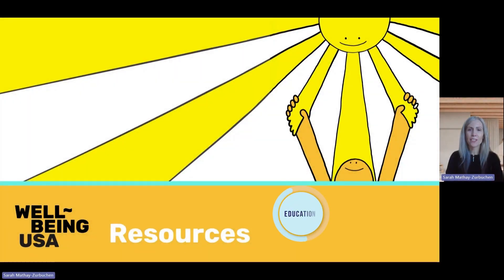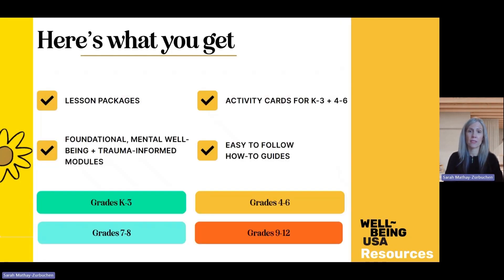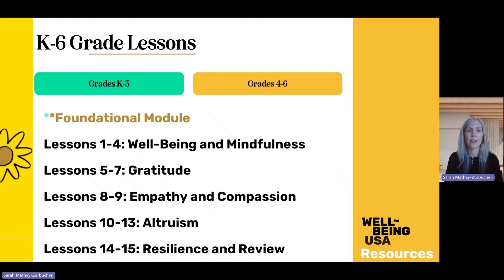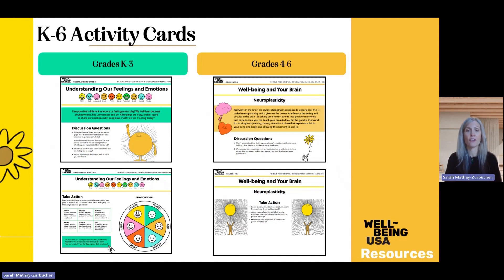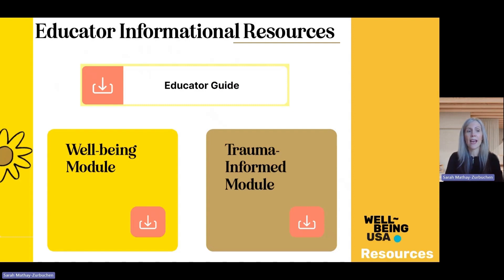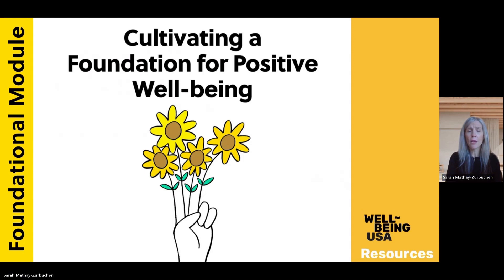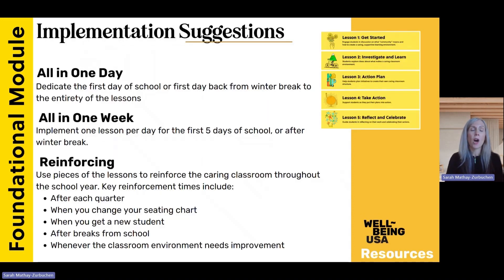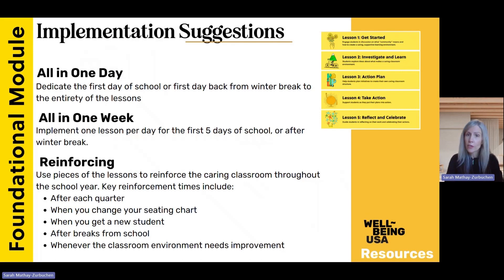Well-Being USA Classroom Resource Walk-Through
Well-being USA curriculum resources empower youth, teachers and families with free resources and tools to support their own well-being

Lesson packages available for gr. 5-8 and 9-12.

Explore what is included in each lesson package, the difference in programming between age groups, curricular connections, and alignment with educational standards.